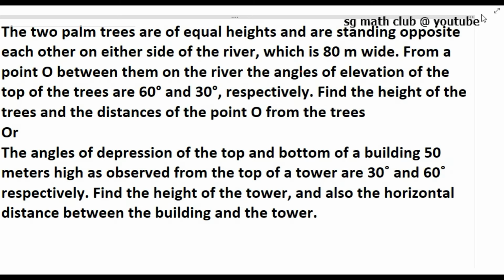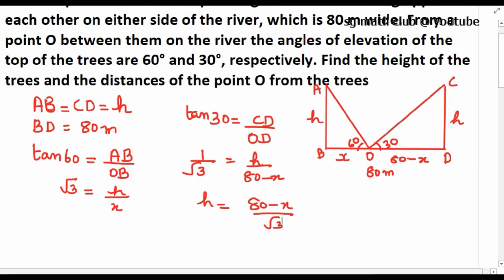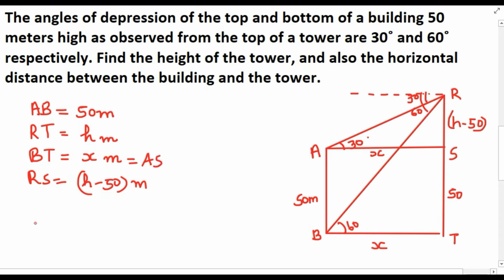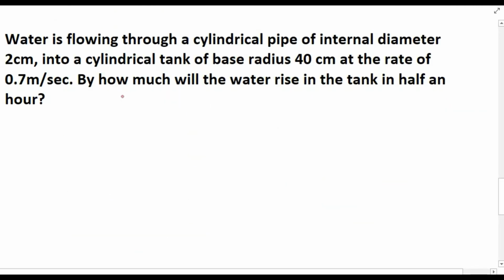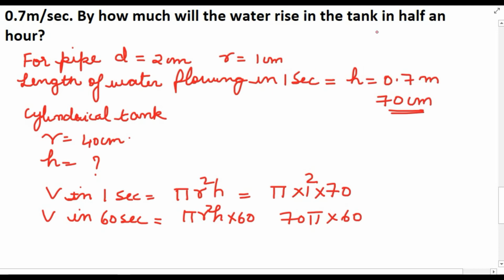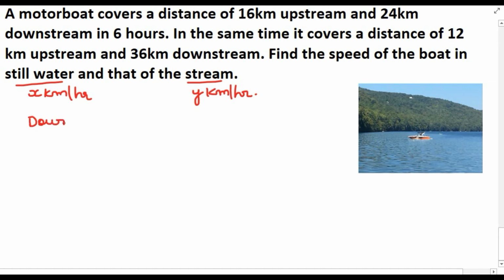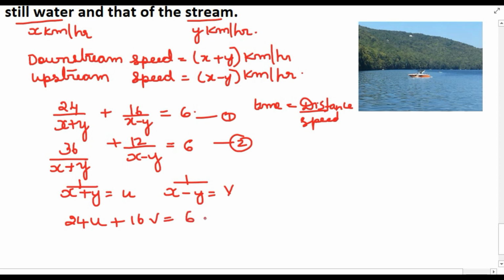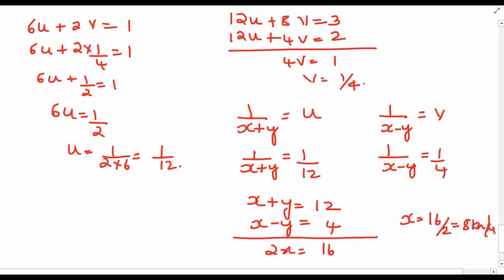CBSE sample paper 2021 standard maths| Part B Long answer questions 5 marks solution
CBSE board exam 2021 Part-B  Sample paper full solution

In this video I have explained Class 10 Standard Mathematics  Sample Paper 2021 Part B long answer questions ,5 mark question  as per new pattern.